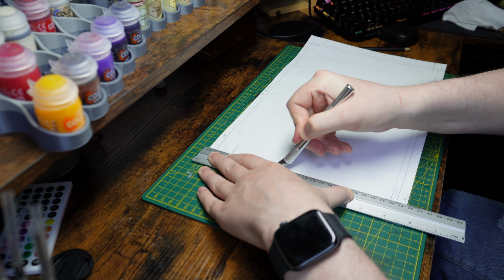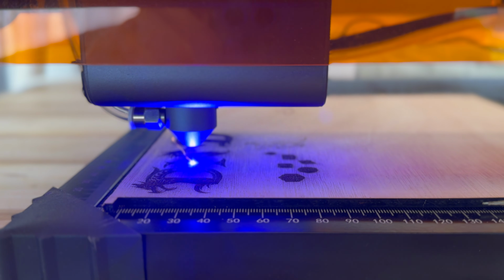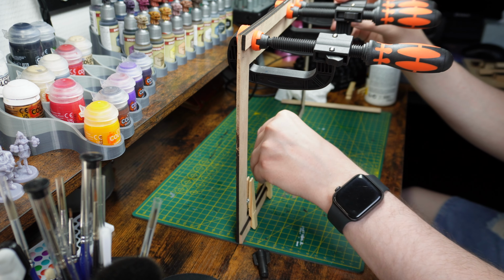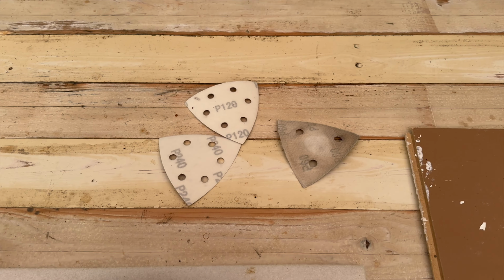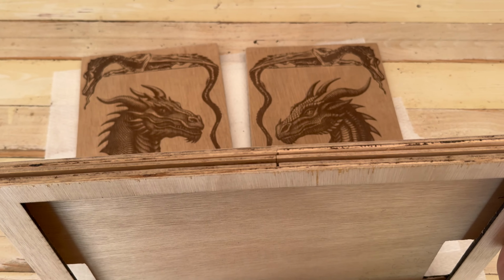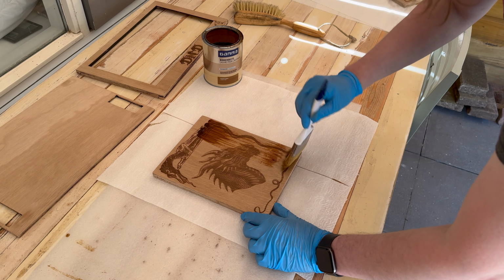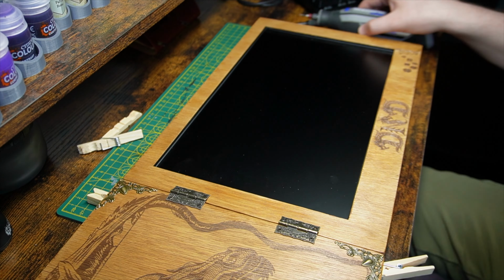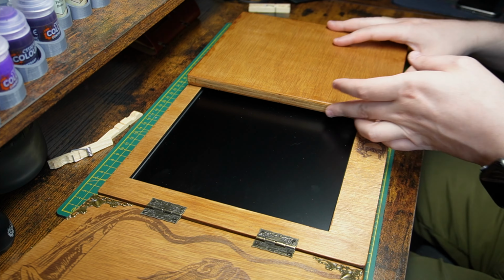Crafting a D&D DM Screen with Built-In Display for Immersive TTRPG Gameplay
Welcome back to VirrCraft! 🎲✨
In today’s video, I’m crafting a one-of-a-kind Dungeon Master screen with a built-in display, designed to bring more immersion to my Dungeons & Dragons sessions! This custom DM screen is perfect for adding that extra wow factor to the table, allowing players to see everything from initiative order to atmospheric visuals that set the tone for epic encounters.
Inspired by the awesome project at @powerwordspill  , I built this screen using a laser-cut wooden frame and integrated a portable monitor that runs through OBS. With OBS, I can display anything from monster art and dynamic backgrounds to real-time combat stats. It’s ideal for D&D 5e but works just as well for any other TTRPGs like Pathfinder, OSE, or Call of Cthulhu!
If you’re into DIY projects or looking for ways to level up your tabletop RPG experience, this video will show you the full process from concept to assembly. Plus, I share some handy tips for anyone thinking about making their own custom screen — whether you’re a beginner or a seasoned crafter!

- Software tools:
LightBurn Software